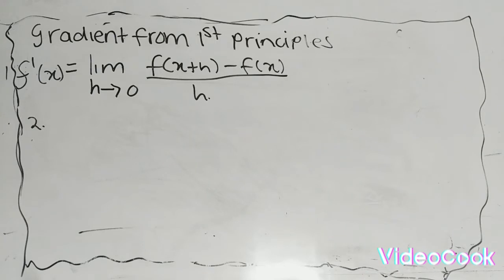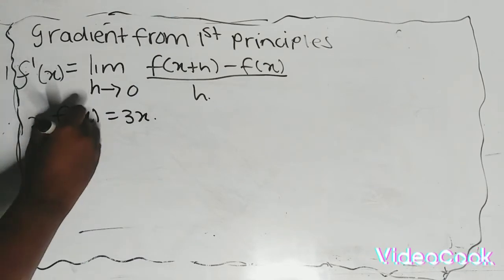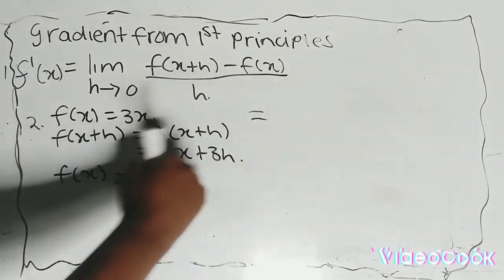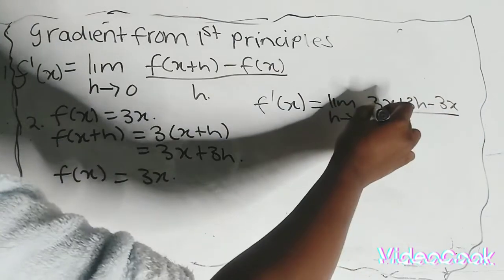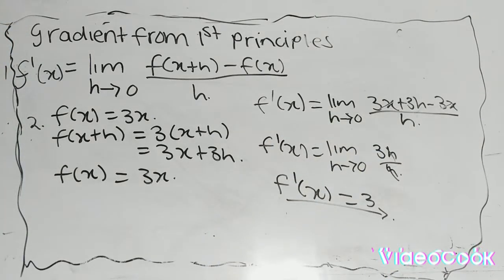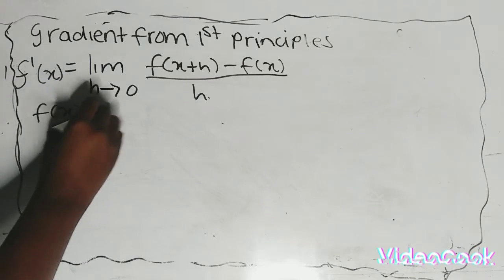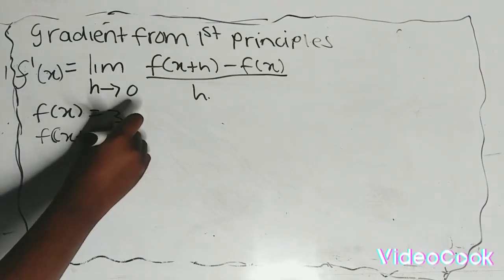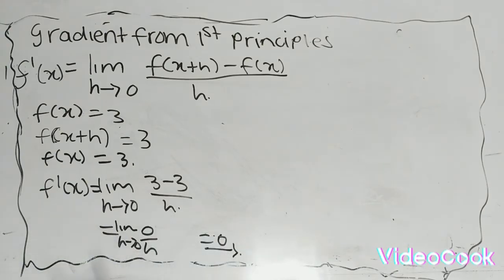CALCULUS PART 4. Gradient from the first principles.